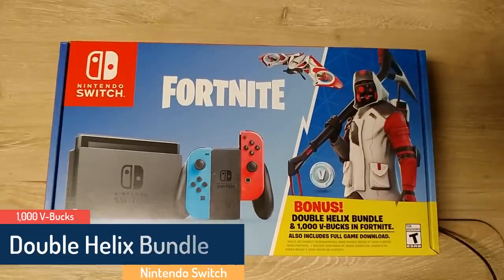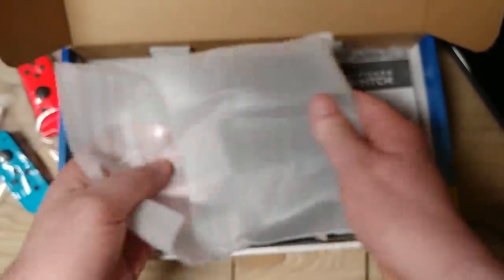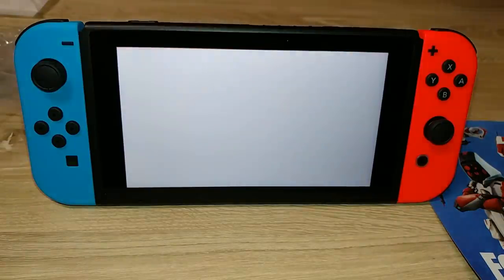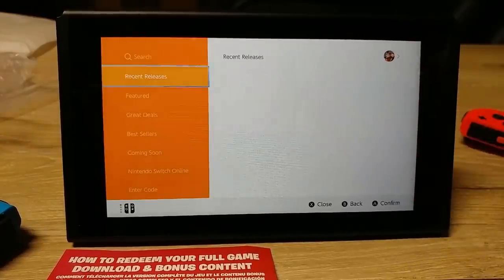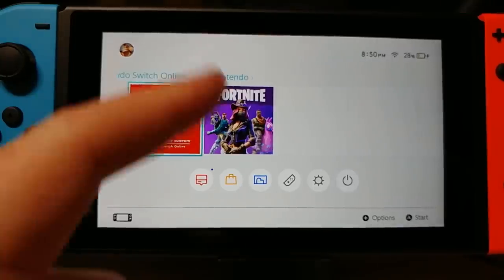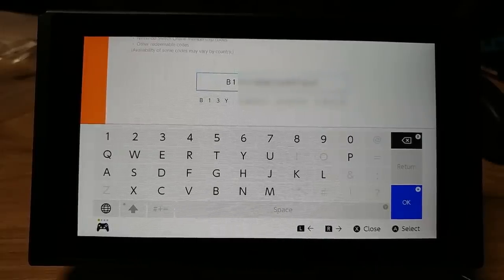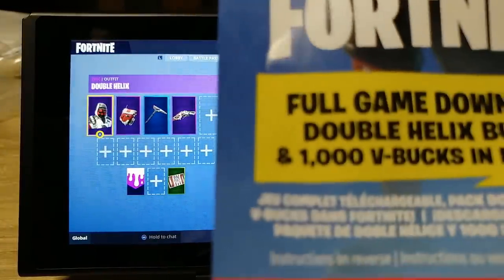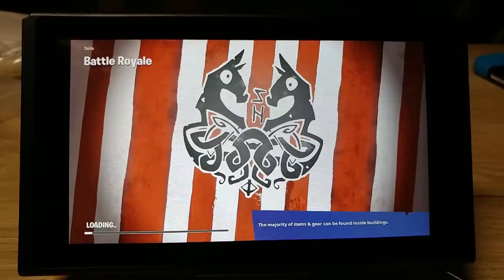Nintendo Switch - Fortnite promotion - Double Helix Bundle - 1,000 V-Bucks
In this video I show an unboxing of the Nintendo Switch Double Helix bundle. I also show the installation of Fortnite, the entering of the code to get the Double Helix bundle and the 1,000 V-Bucks, and some Fortnite gameplay.

skip to 5:19 to see how to install Fortnite

skip to 11:11 for the part where I enter the code to get the Double Helix bundle

I show the Nintendo Switch Pro Controller

I did not show it in the video, but I referenced this MicroSD card:
Samsung 128GB 100MB/s (U3) MicroSD EVO Select Memory Card

I also show my Samsung Galaxy Note9 Case, Rugged Military Grade Protective Cover with Kickstand, Silver:

If you don't have a Note9, here is a link on Amazon:

I also show my Samsung Gear S3 Frontier: